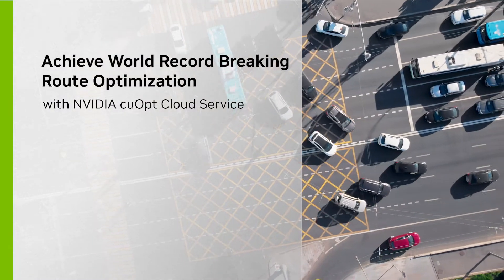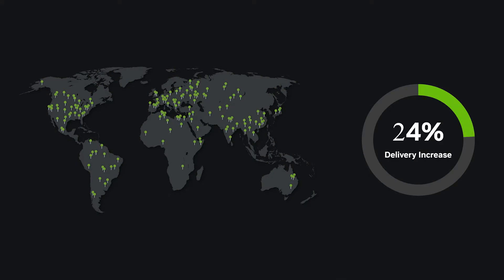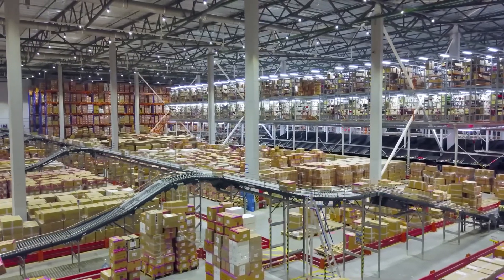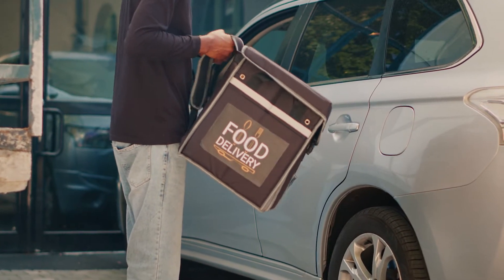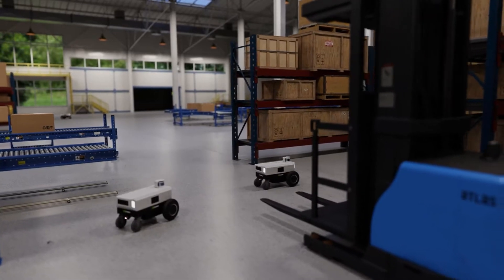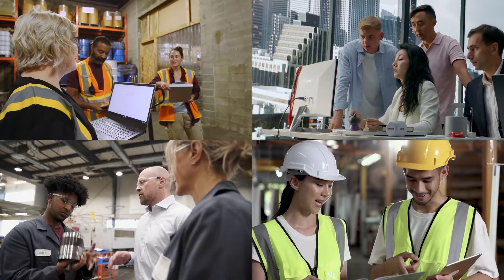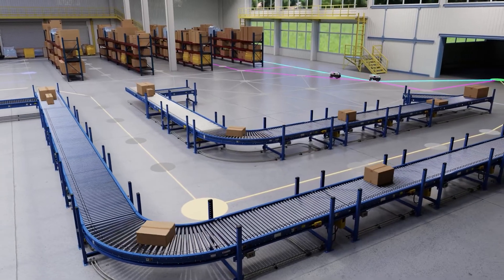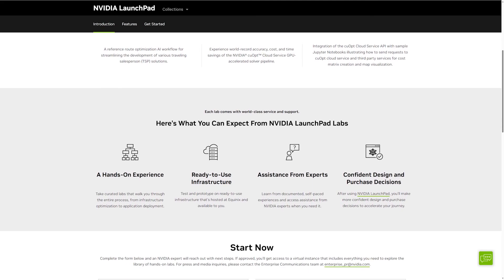World Record Route Optimization With NVIDIA cuOpt Cloud Service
Find out how organizations are driving greater efficiency of their businesses, saving money, and boosting revenue and customer satisfaction with real-time route optimization.

The NVIDIA cuOpt Cloud Service is an optimization API to accelerate complex, dynamic, real-time vehicle routing solutions.